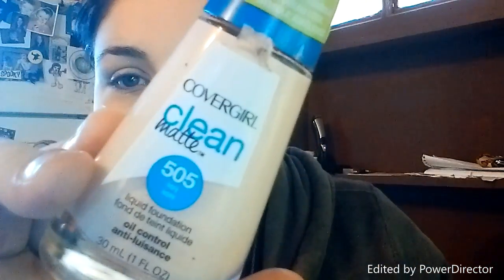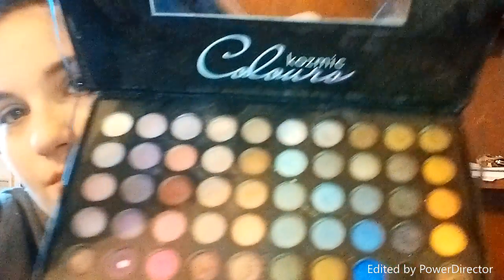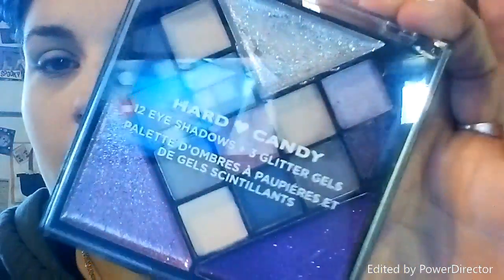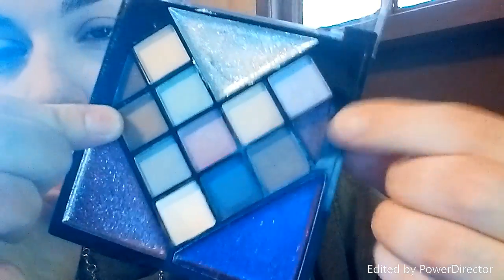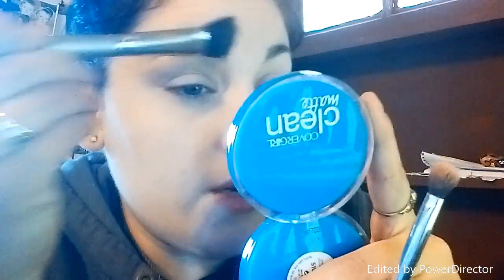Makeup Look ... / Tutorial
Just me chatting while i show you how i get this makeup look ...